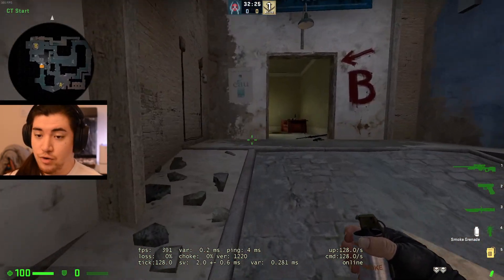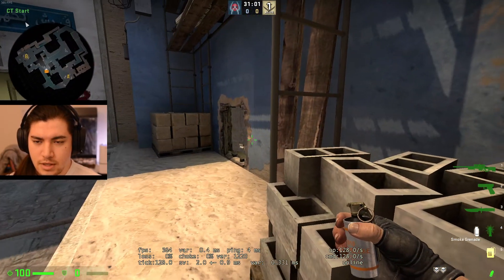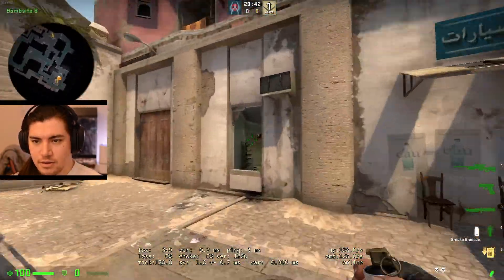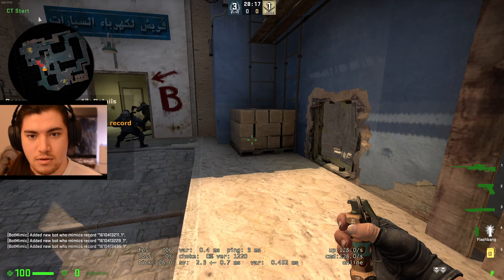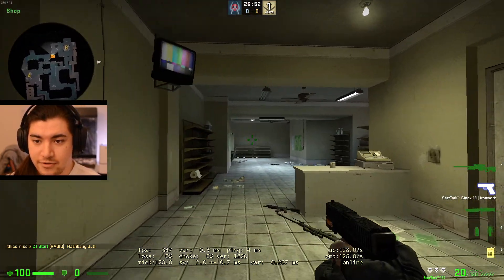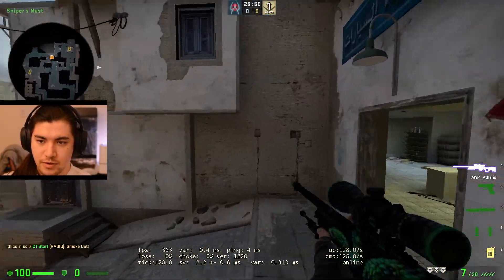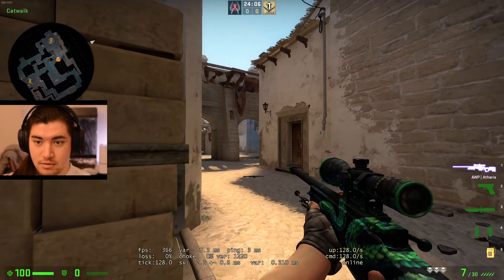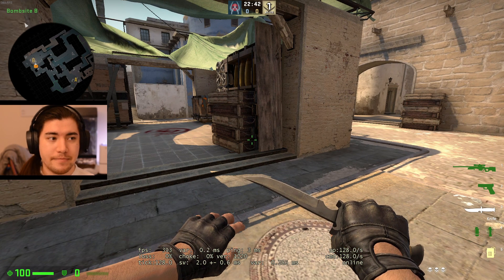Six Quick Retake Smokes on Mirage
00:00 CHECK OUT THESE TIMESTAMPS, FOR YOUR CONVENIENCE
00:09 Palace from Market
00:28 Tetris and Ramp from CT
01:28 E-Box Smoke from Vent
02:00 Default/Bench Smoke from Vent
2:20 Retake Strategy Discussion (Important!)
8:06 Center Site Smoke from Vent